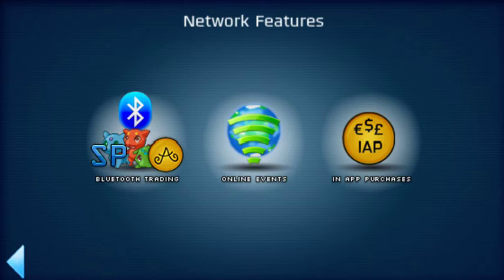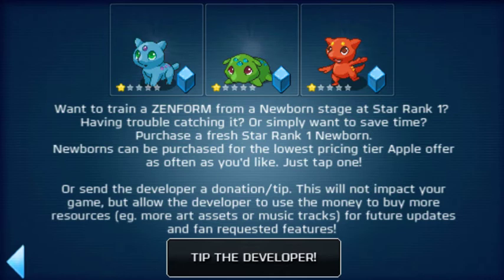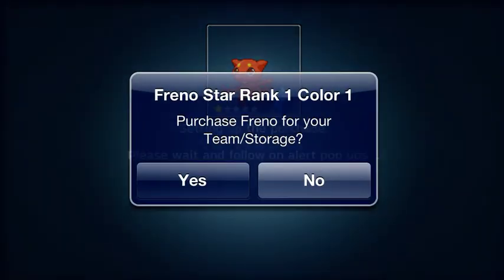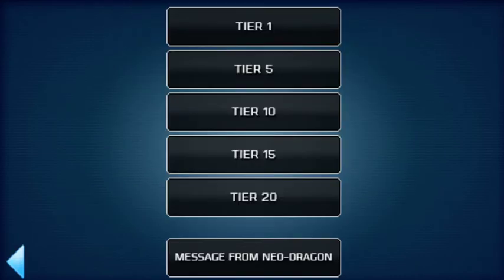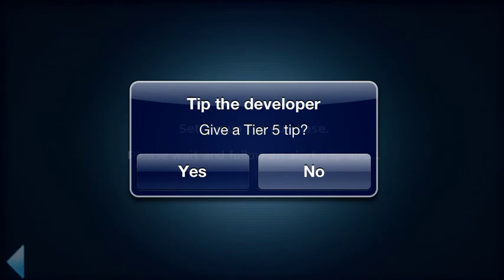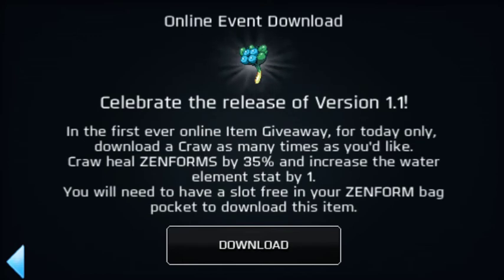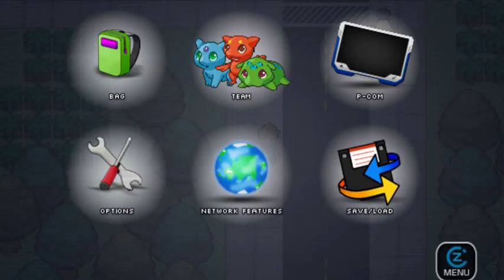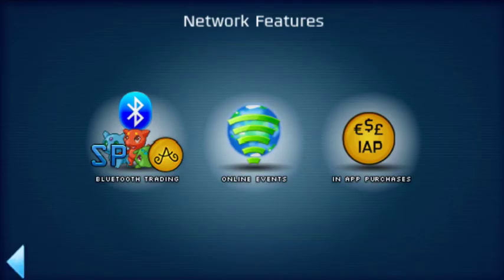Network Features Walkthrough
Network Features are an exciting set of features coming in Version 1.1 for ZENFORMS: Protectors.
Version 1.1 is still in development but nearing completion. It's a massive update bringing lots of new features, but these are really exciting. What the video and be sure to let me know what you think.

Be sure to join us on the forum as I'm very active there with posting development updates and letting you know what is going on behind the scenes.